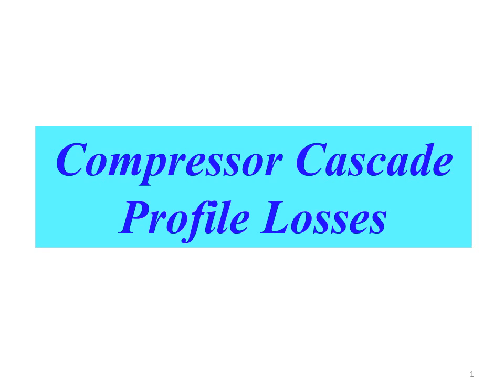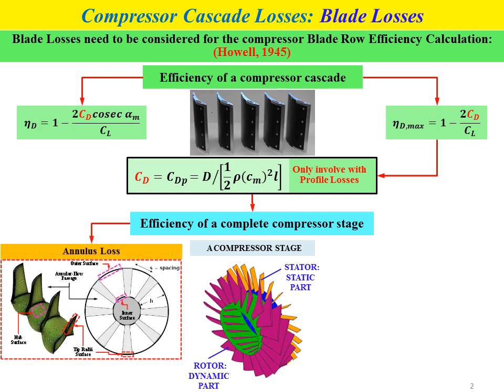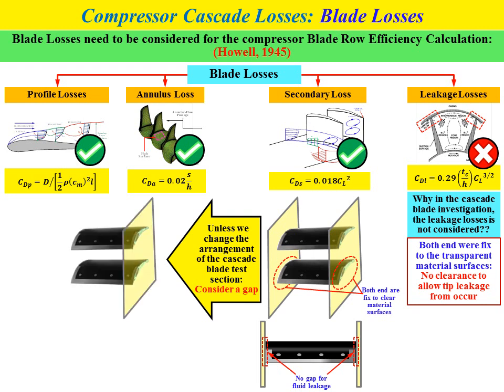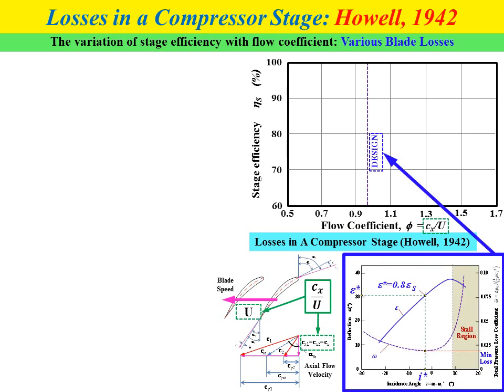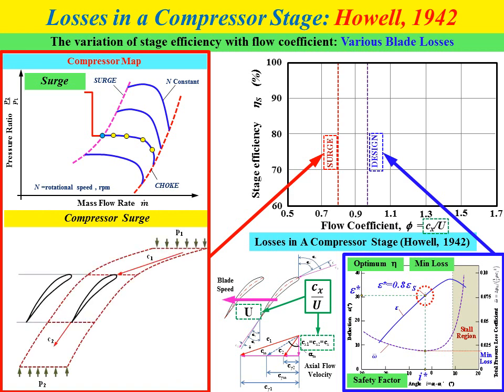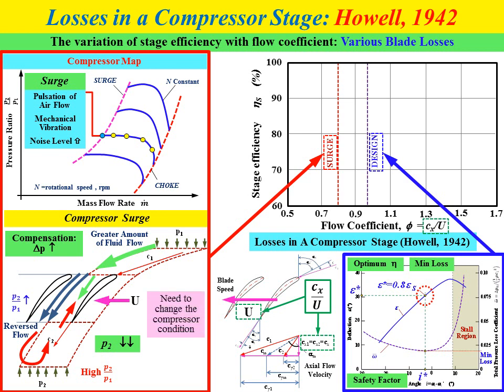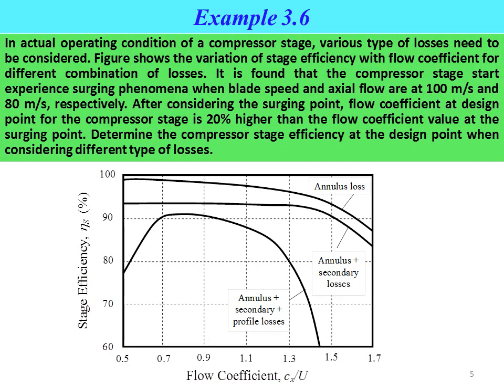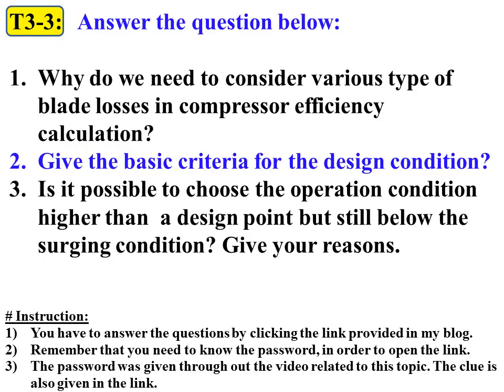TM LEC #16: CHAPTER 03 CASCADE PERFORMANCE PART 3